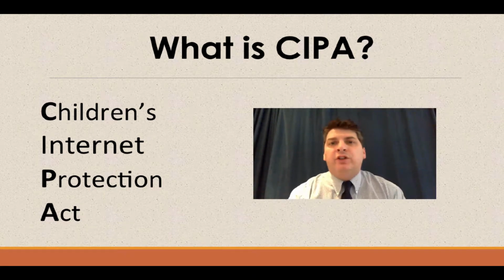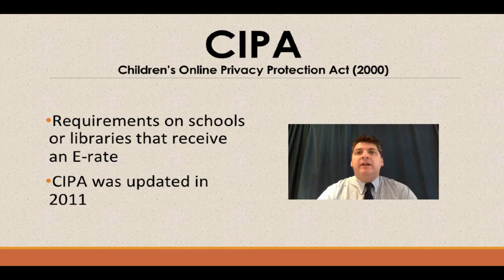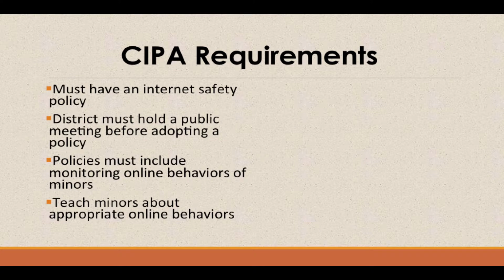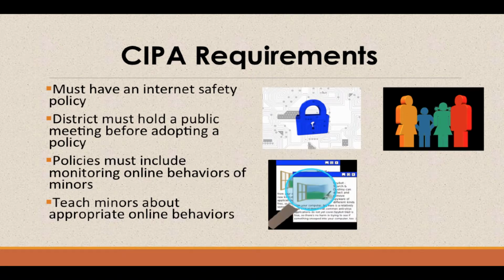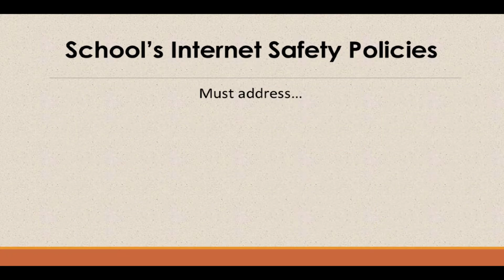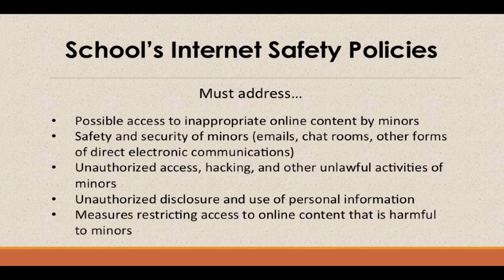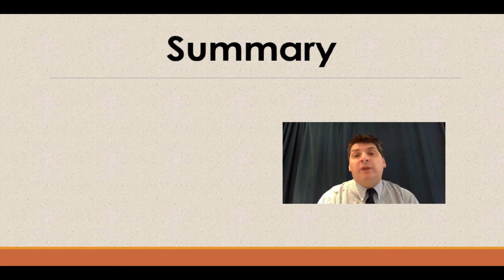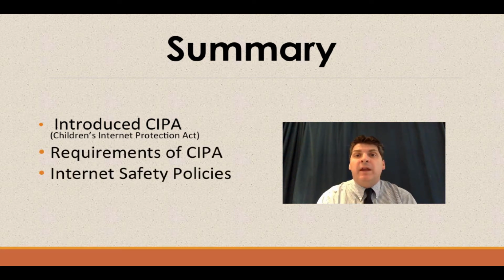CIPA: Legal protection for students’ online safety